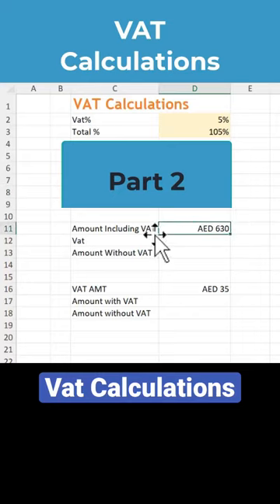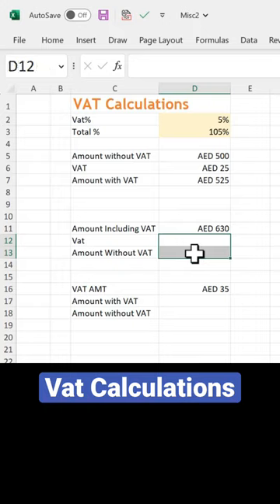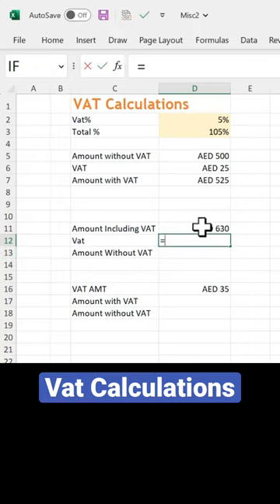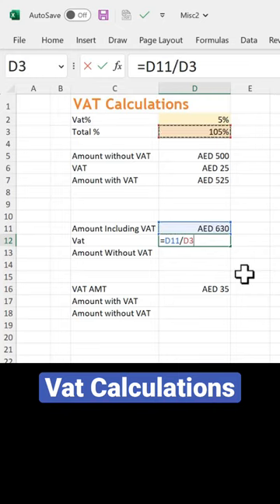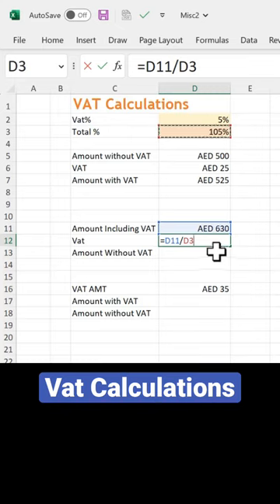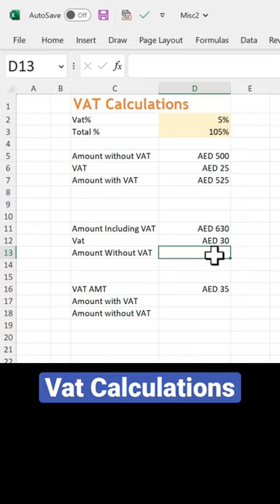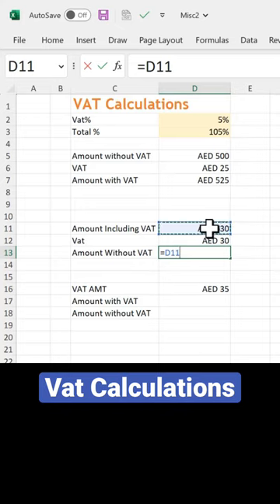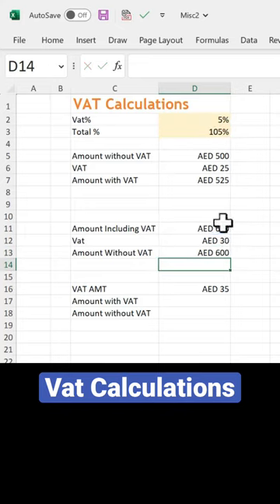Vat calculations in Excel part 2